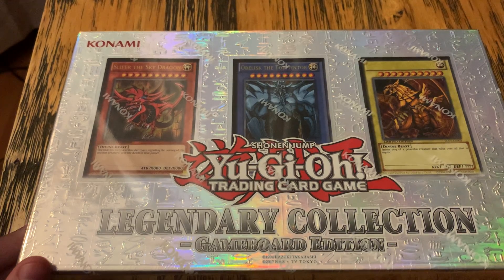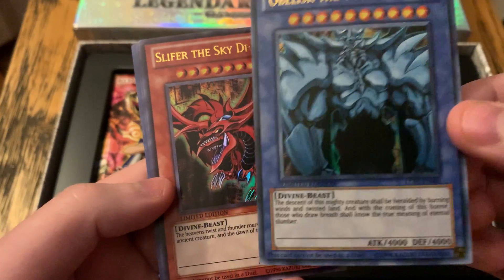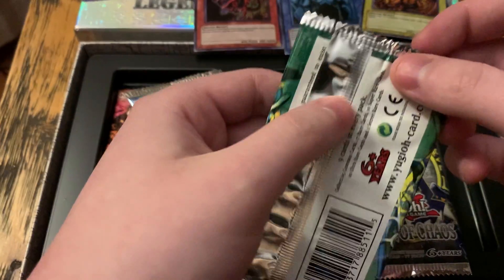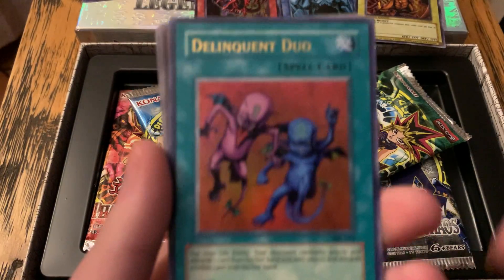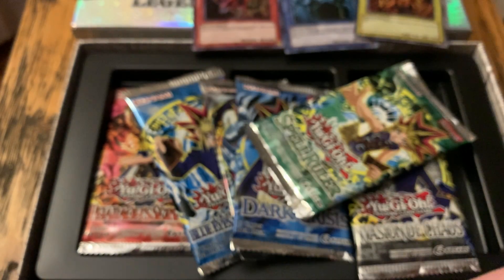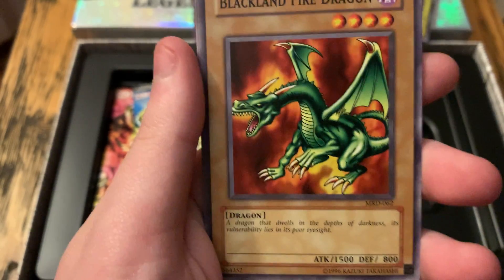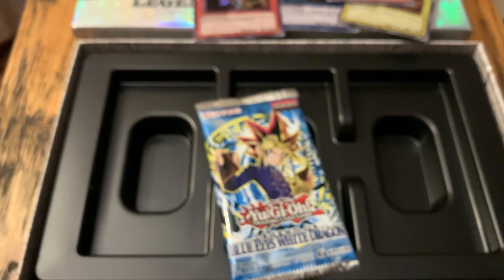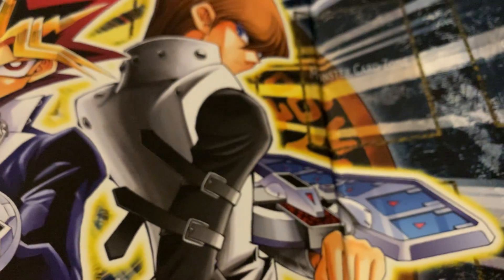Yu-Gi-Oh! Legendary Collection Unboxing!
My 13 year old self would be screaming